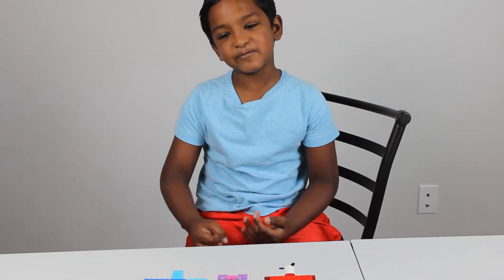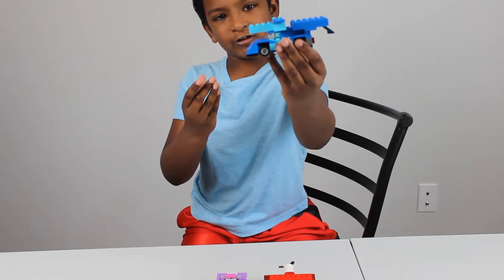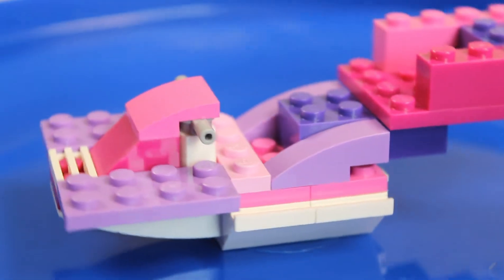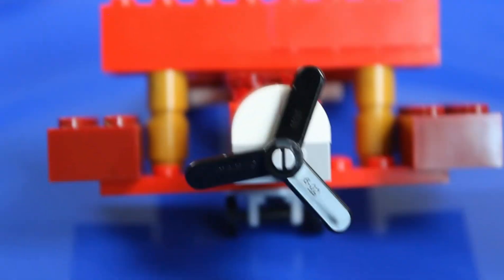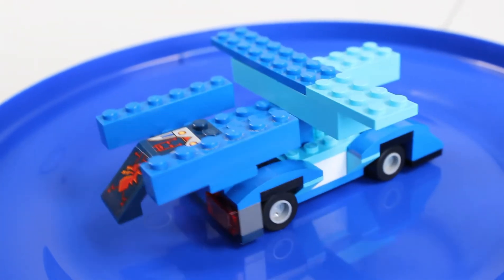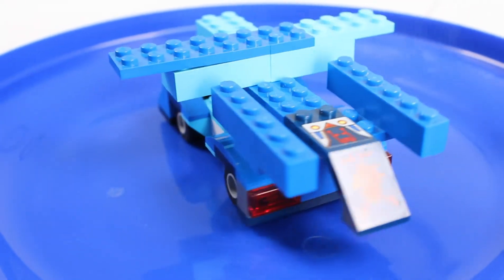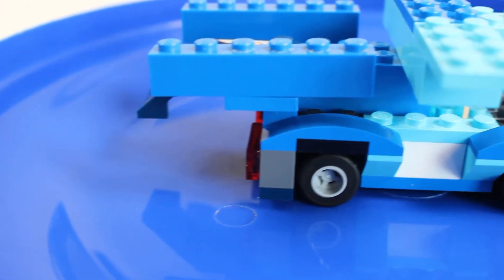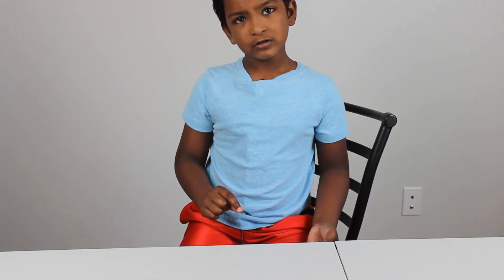Lego Creations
In this video GV is going to show you his lego creations and explain them.